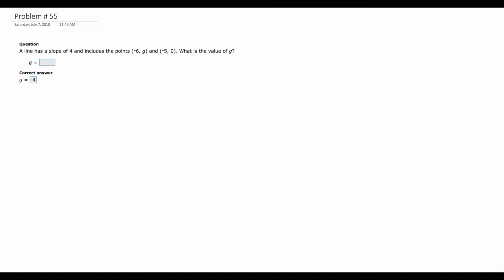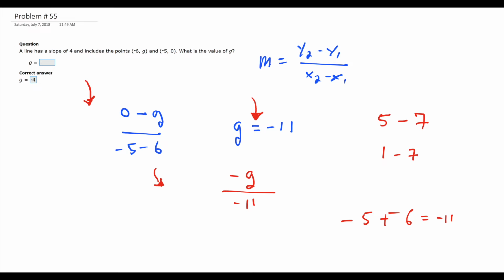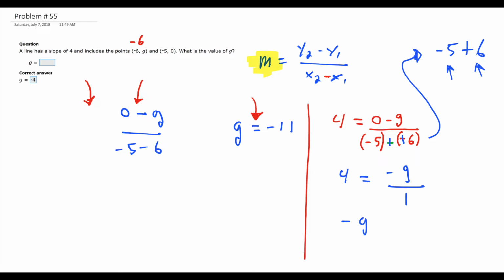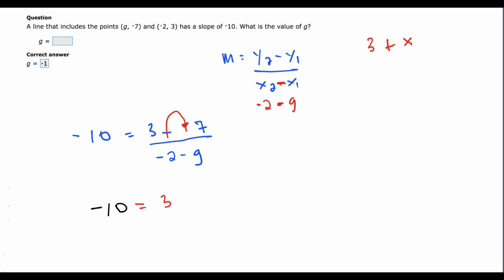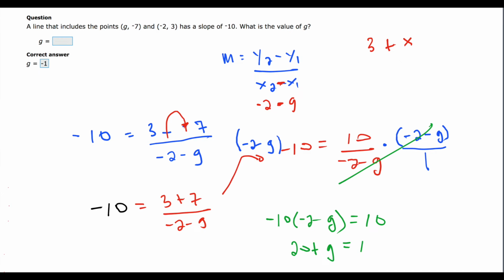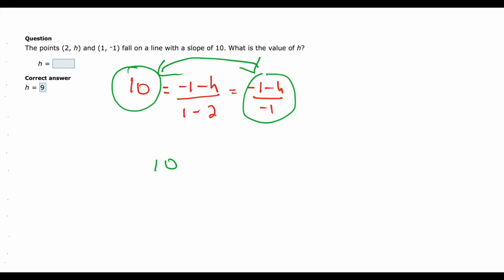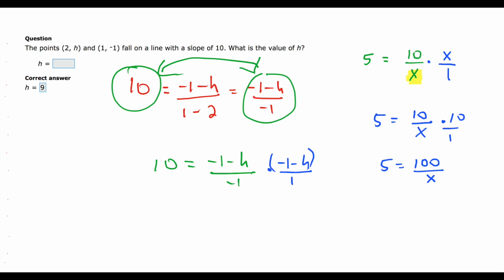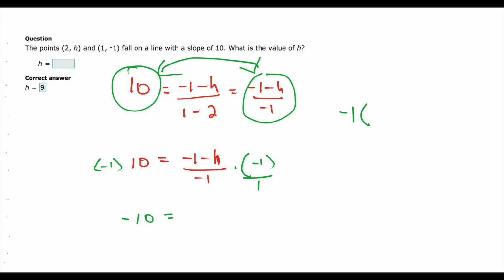08.03 Find a Missing Coordinate Using Slope Part 2 | Algebra 1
Learn how to find a missing coordinate using slope